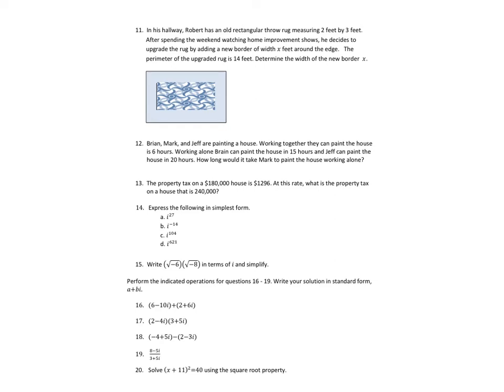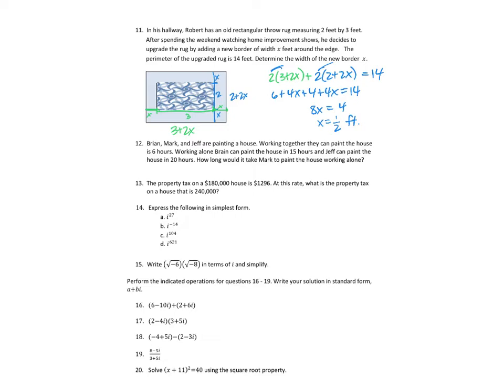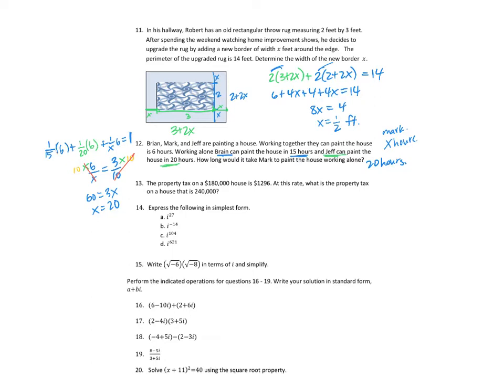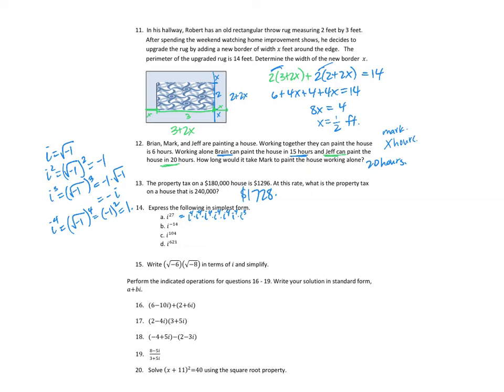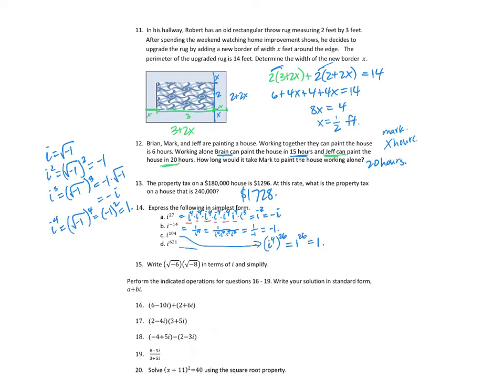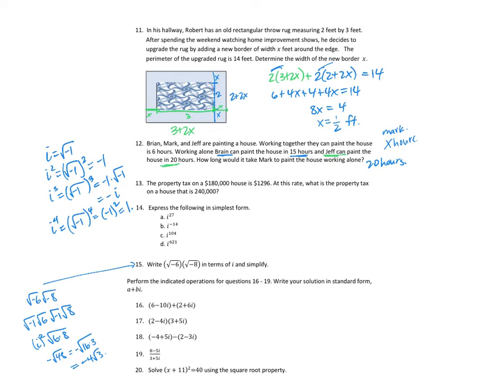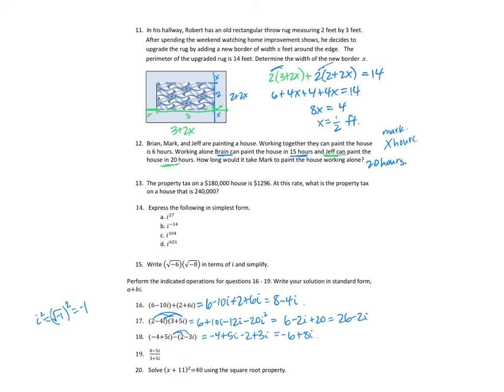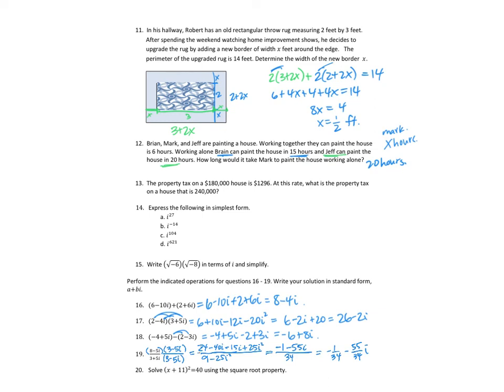Col Alg Ex 1 Rev page 2